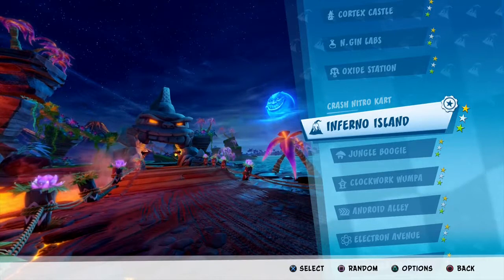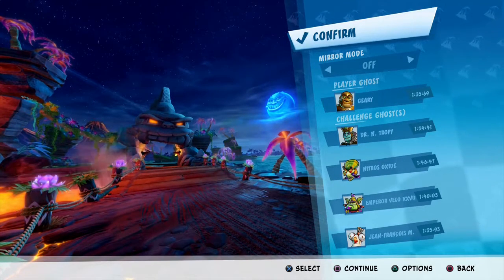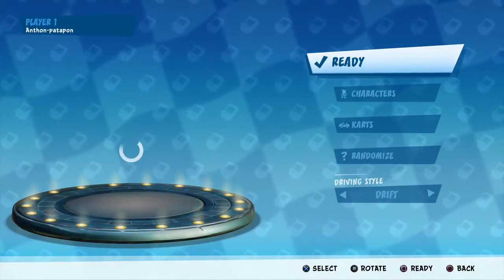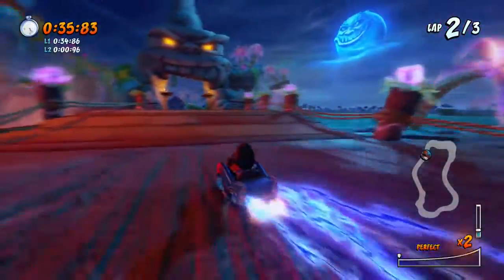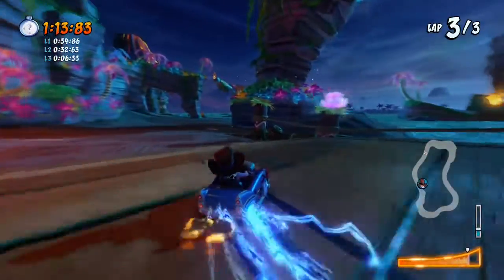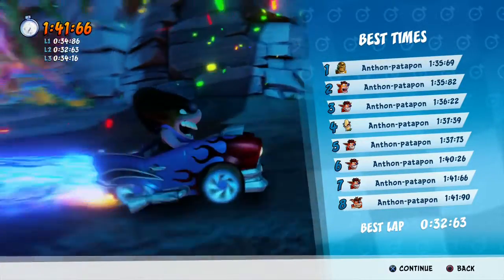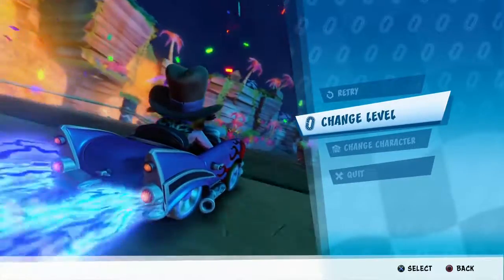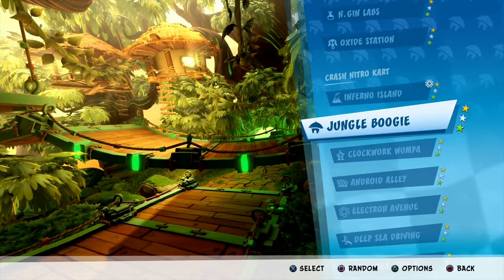Nitrous Knowledge: Inferno Island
What's up, Villagers? You are watching another video of Crash Team Racing Nitro Fueled. But instead, it's the start of some basic course knowledge of the game, made to encourage learning about the game's courses by focusing on some of the shortcuts and routes this game has to offer. Just like Crash Cove, Inferno Island is the first level of the CNK tracks, is fairly basic in terms track design (as in the roads because everything else is beautiful af), and has at most one useful route to save some time.

PSN: Anthon-patapon